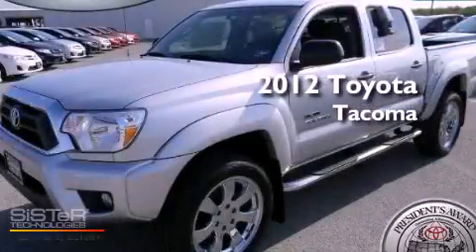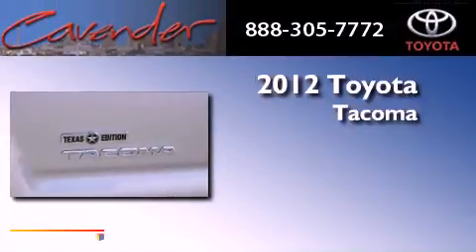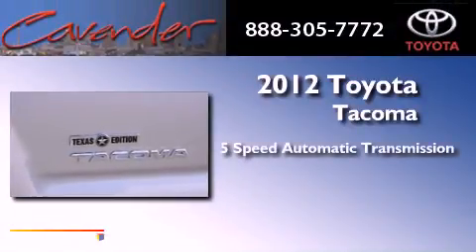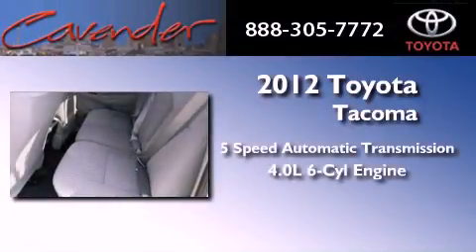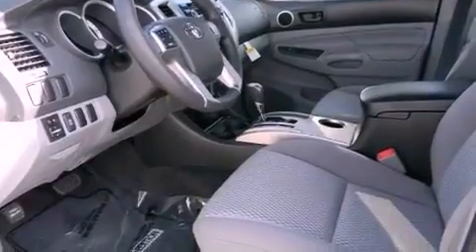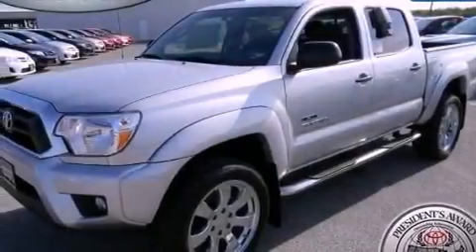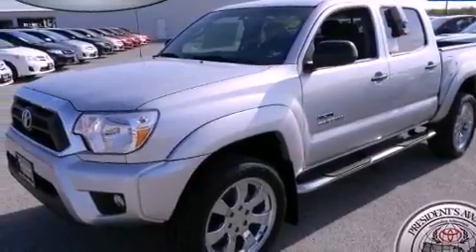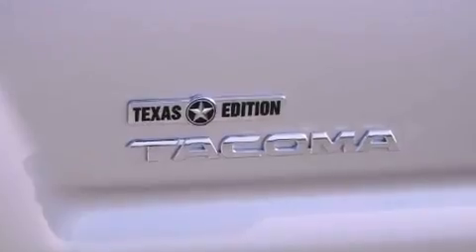2012 Toyota Tacoma Boerne TX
Year : 2012
 Make : Toyota
 Model : Tacoma
 Engine : Gas V6 4.0L/241
 Trans . : Automatic
 Exterior : Silver Streak Mica

 Interior : Stone
 Stock : 013255

 5730 N.W. Loop 410

 2012 Toyota Tacoma San Antonio Texas